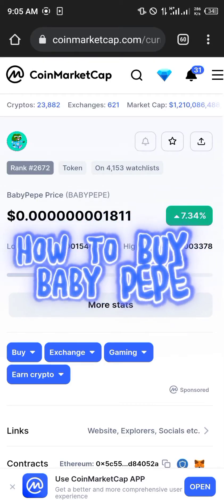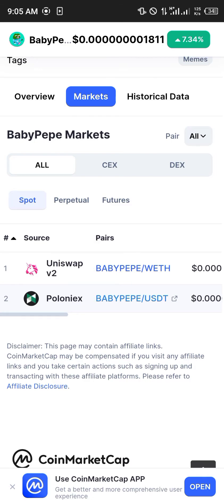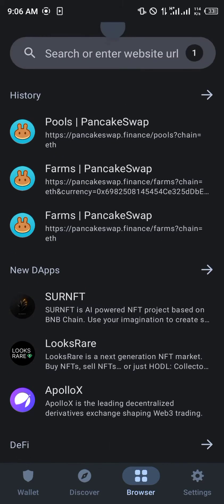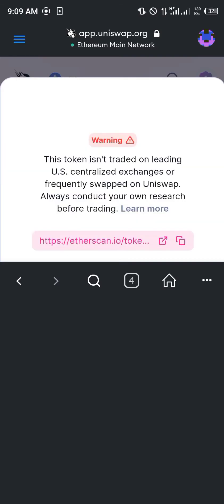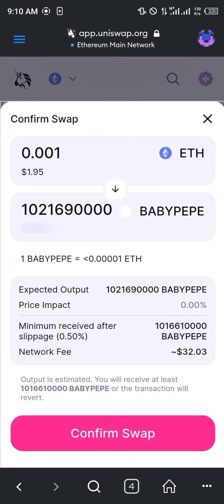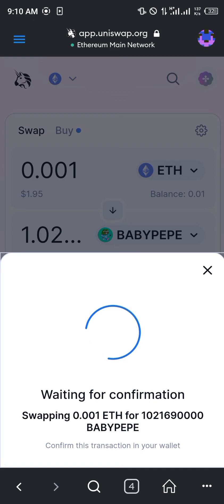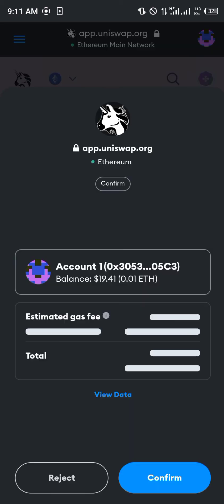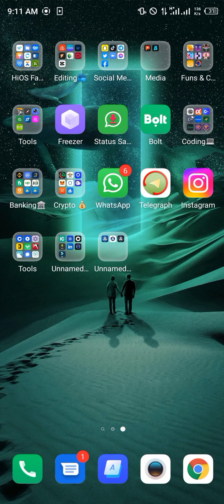How to Buy Baby Pepe Coin (Step by Step)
In this quick video, I will show you How to Buy Baby Pepe Coin step by step.

Hi everyone, welcome to our video on how to buy baby Pepe coin. In recent years, cryptocurrencies have seen a massive surge in popularity, and one of the most interesting ones to emerge is Pepe coin. In this video, we'll show you how to buy Pepe coin, and give you some valuable insights into this exciting new currency.

When it comes to buying Pepe coin, there are a few different approaches you can take. The first step will depend on your own experience with cryptocurrency. If you're new to the game, then we recommend getting started with a platform like Coinbase or Binance. These sites offer a simple user interface, low fees, and a wide range of payment options.

Once you've set up your account, the next step is to purchase some cryptocurrency that you can then use to buy Pepe coin. Popular choices include Bitcoin and Ethereum, which can be easily purchased using fiat currency or credit card. Once you've acquired some cryptocurrency, the next step is to locate an exchange that offers Pepe coin.

There are a few different exchanges where you can buy Pepe coin, including Uniswap and CoinTiger. You'll need to sign up for an account on one of these exchanges before you can start buying Pepe coin. Once you're registered, the next step is to choose the amount of Pepe coin you want to buy and then place an order.

When it comes to buying Pepe coin, it's important to keep an eye on the price. Like all cryptocurrencies, Pepe coin is subject to price movements based on market demand, supply, and other factors. Consequently, it's essential to keep an eye on Pepe coin price prediction news, which can give you valuable insights into market trends and help you make informed decisions about when to buy and sell.

And that's an overview of how to buy baby Pepe coin. As with any investment, it's important to do your own research and assess your own risk tolerance before buying Pepe coin. But we hope this video has given you a good sense of what's involved and how to get started.